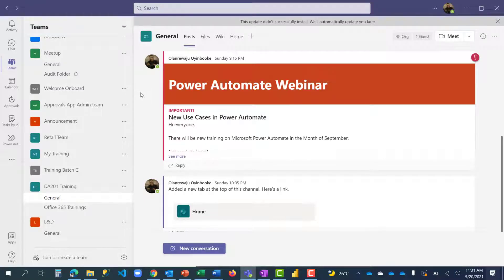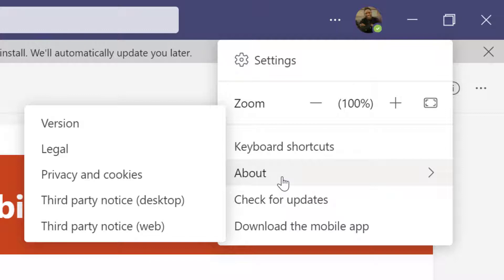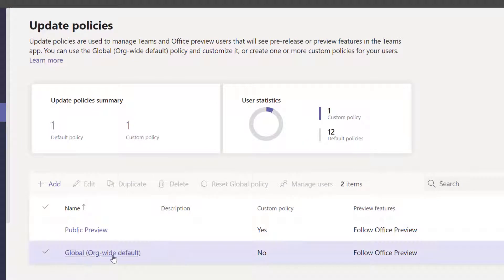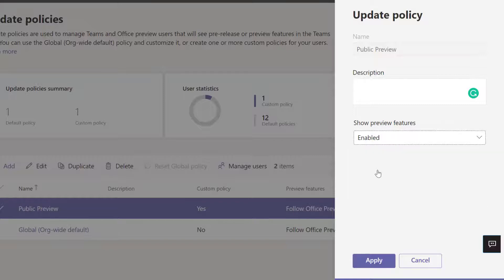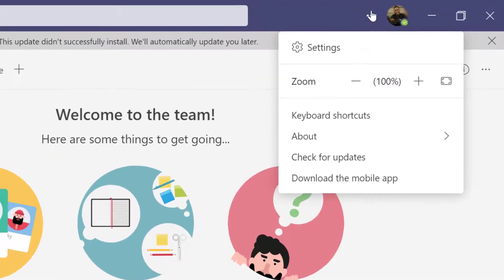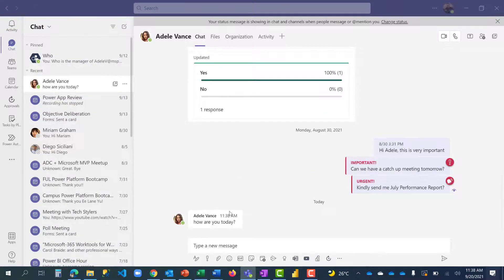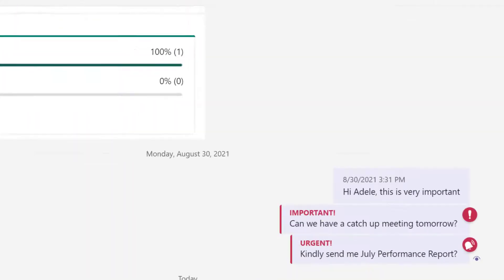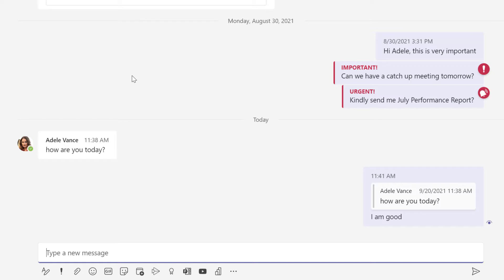How to Turn on Public Preview in MS Teams 2021 | MS Teams REPLY Option in Public Preview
In this video, I share with you how to turn on the Public Preview feature in MS Teams Desktop. With the Public preview feature turned on, you will have early access to Microsoft Teams Desktop features.

The REPLY option in Teams is currently in Public Preview. With this video guide, you can enjoy it as well.